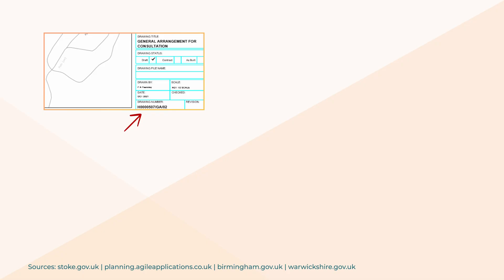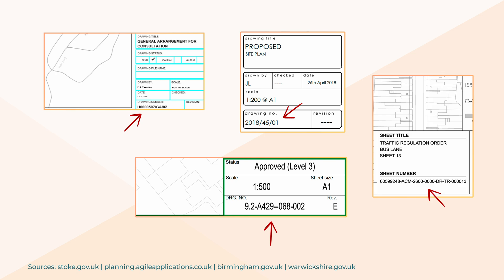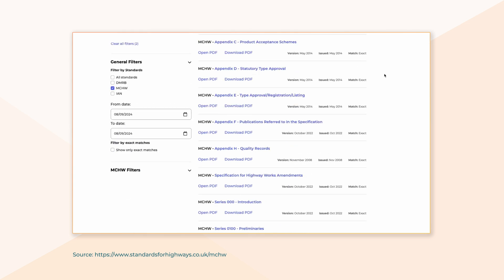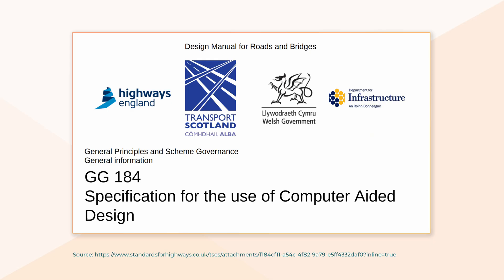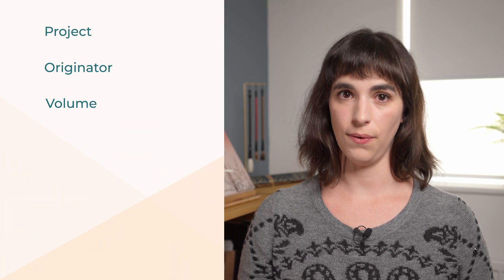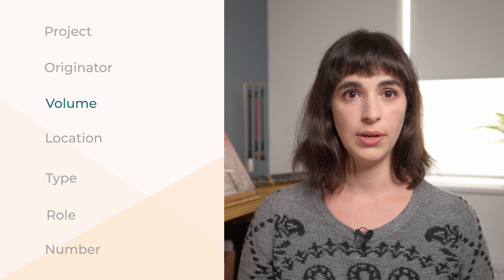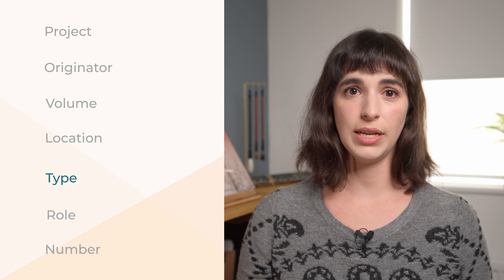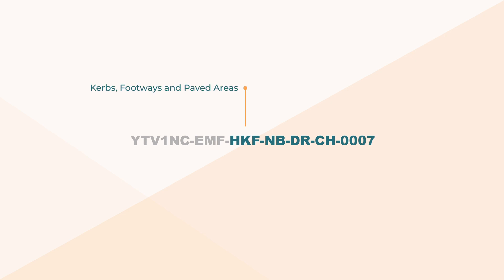How to Name Highway Drawings in the UK | GG 184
Understanding the naming conventions for highway drawings is essential for efficient project management in civil engineering. In this video, we dive into the key standards used in the UK, including DMRB standards for compliance with BIM (BS EN ISO 19650). Learn how to interpret drawing numbers and discipline codes, and discover why a structured naming system is crucial for smooth collaboration and project success. Whether you're a seasoned engineer or just starting out, this guide will help you navigate the complexities of highway drawing names.

DMRB GG184 Specification for the Use of Computer Aided Design

⏱ Chapters
0:00 Introduction
0:56 Naming conventions until now
1:48 Combining Discipline Code (MCHW) and Drawing Number
2:34 MCHW Disipline Codes for Highways
3:12 DMRB GG 184 Introduction
3:50 GG 184 Template explained
6:06 Summary